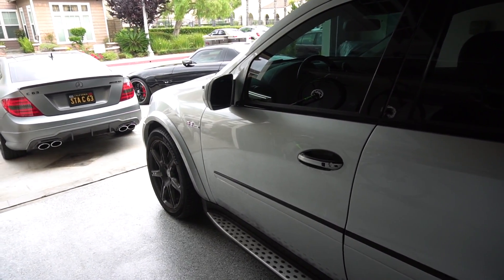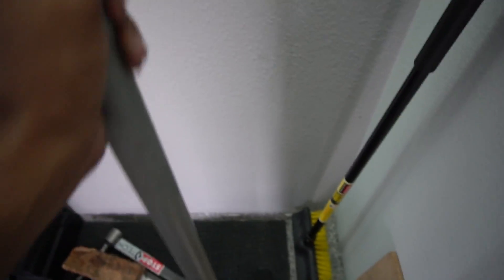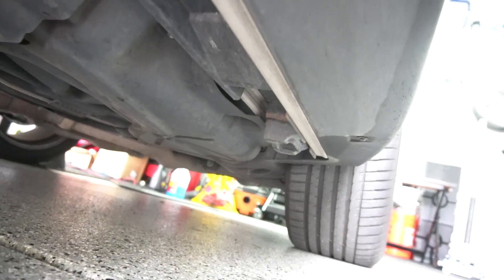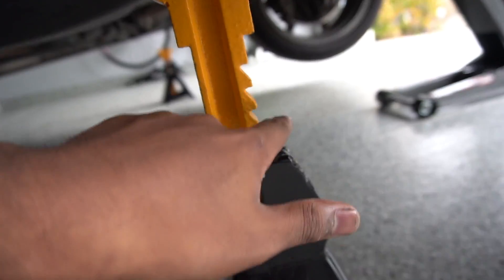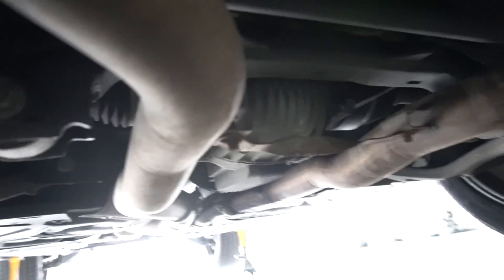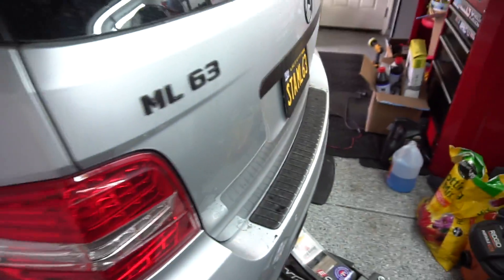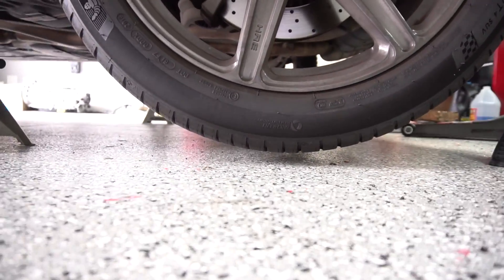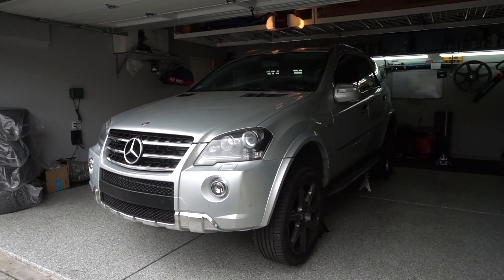How to Safely Lift a Mercedes W164 ML or GL off All 4 Wheels at Home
Some people requested a video like this, so here it is!

FloorJack I use

Mercedes jack pad adapter

3ton Jack Stands